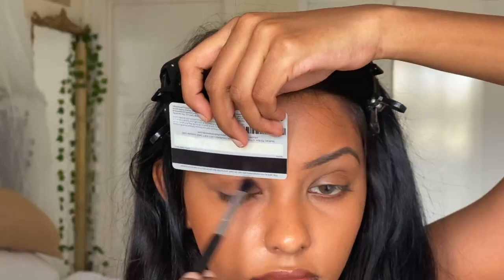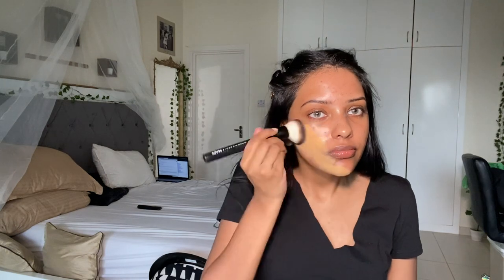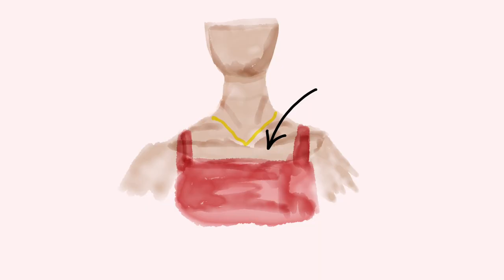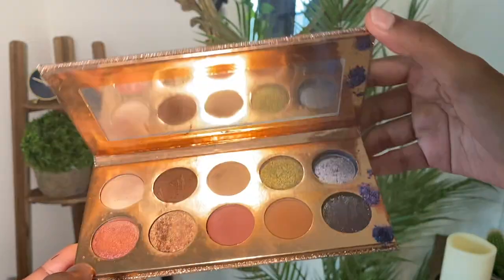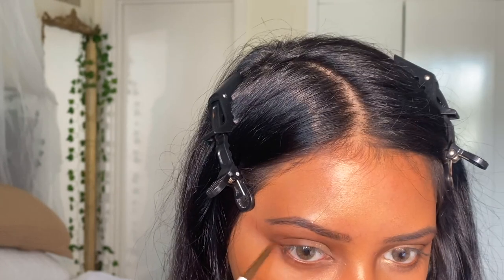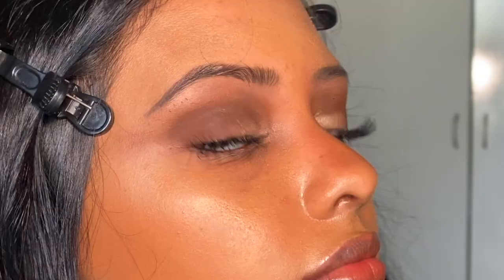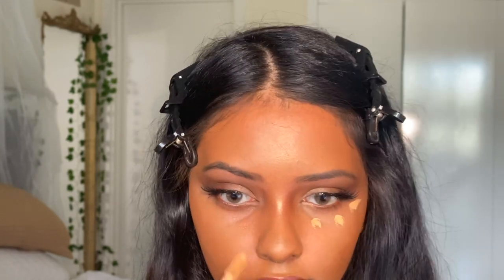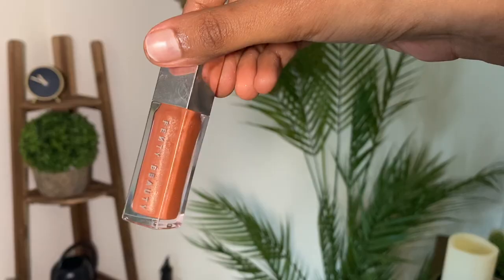how to make your face look like you PAID for it, even though you didn't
Powder: Mac studio fix powder in nc43
Foundation: Fenty foundation in 310
Concealer: Tarte shape tape in medium
Contour: Brown shadow
Blush: Mac Burnt pepper
Bronzer: Mac dark deep
Highlighter: Dose of colours highlighter
Spray: Milani setting spray
Brows: Microbrow colourpop
Lashes: Dodolashes i think
Mascara: Better than love
Palette: Dose of colours desi x kati palette
Liner: Mac mahogany, mac hover
Lipstick:  morphe toast + taunt on top + mac blush burnt pepper
Gloss:  Fenty gloss bomb
Outfit: pretty little thing

➝ Contact lenses i wear : solotica hidrocor golden ochre (code ANNCY for $ off)